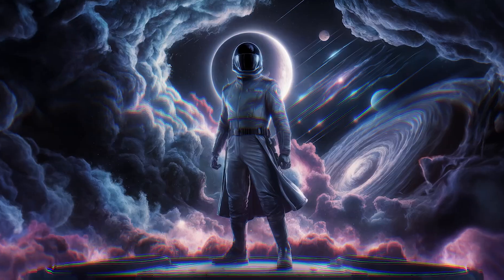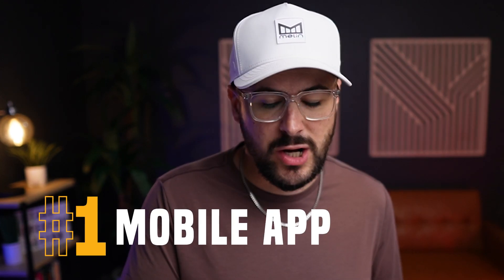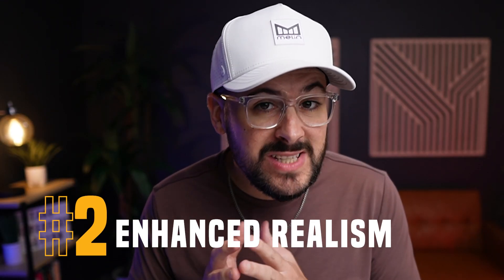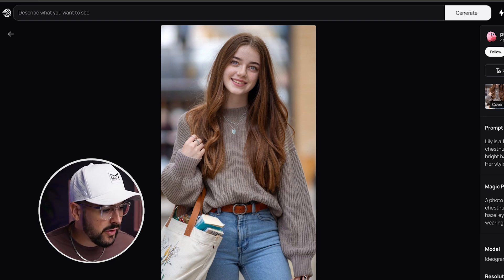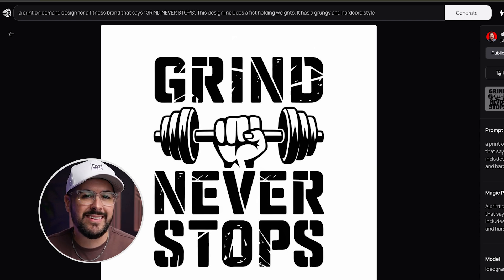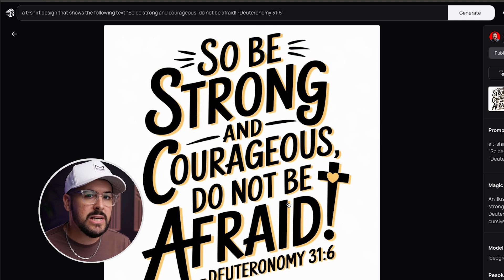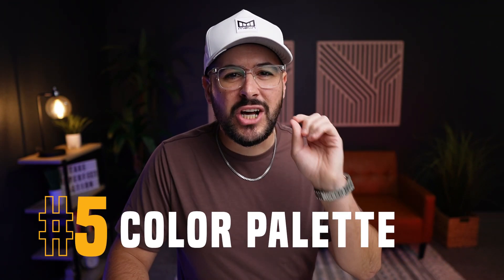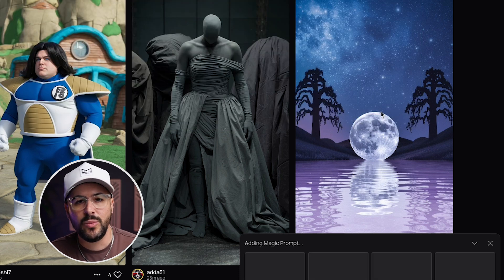Five BEST Features Of Ideogram 2.0 (It's Even Better!)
⭐️ Get 171 A.I. design prompts completely FREE here 👉🏻

💨 Get 100 BONUS priority generation credits when you use our link to try out Ideogram ➡️

Ideogram has just released their latest AI model Ideogram 2.0. In this video, I'll explore my five favorite features including updated text generation, more realistic photos, and a newly added "design" style.

Chapters:
0:00 This is huge for POD sellers
1:53 Feature 1
4:07 Feature 2
5:45 Feature 3
7:52 Feature 4
11:50 Feature 5

Claim 100 BONUS priority generation credits when you use our link to try out Ideogram ➡️